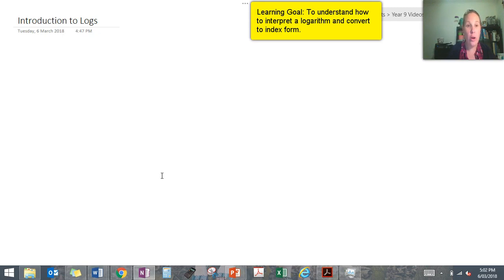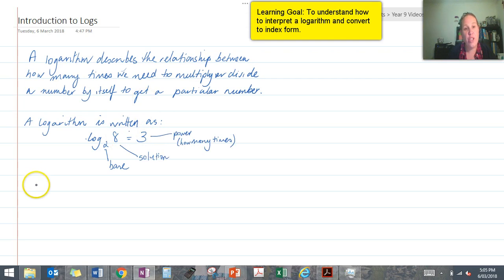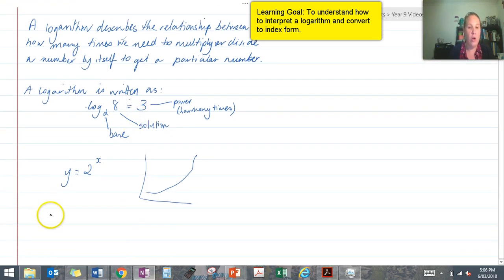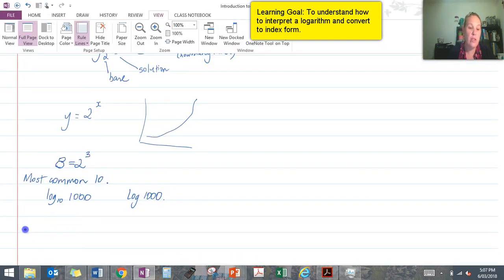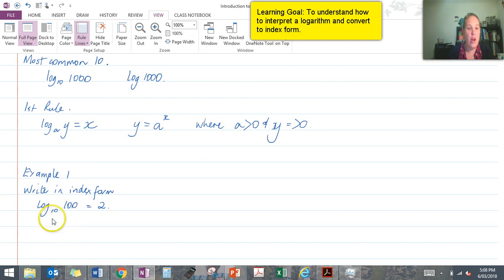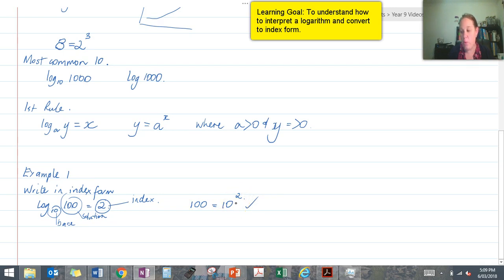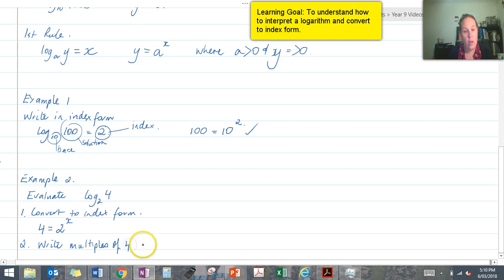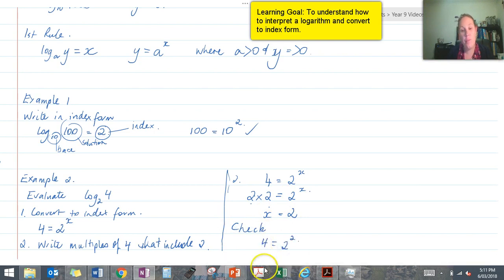Introduction to Logarithms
Introduction to logarithms for 10A. 1 of 4 lessons